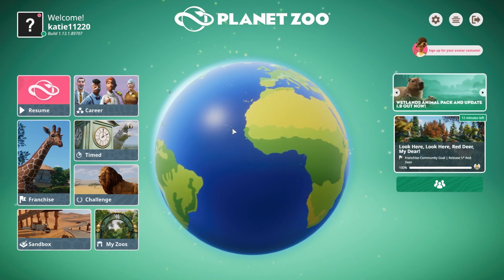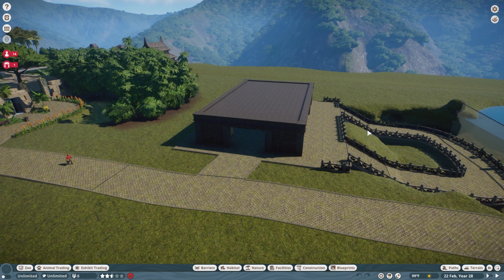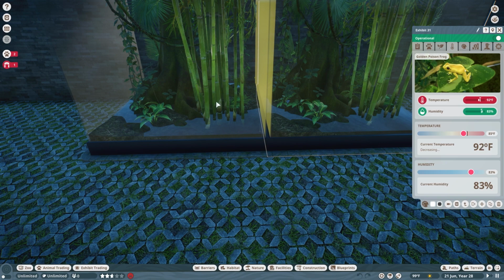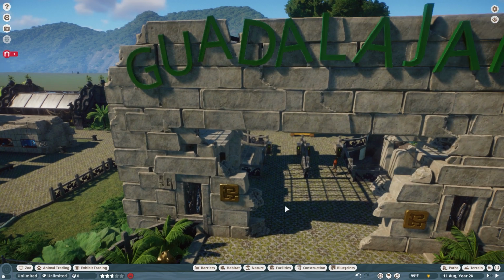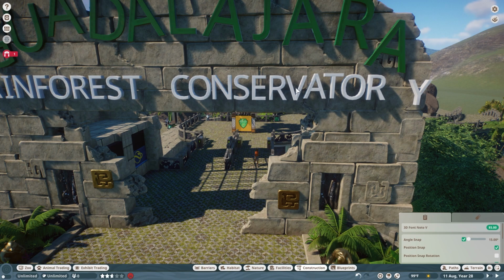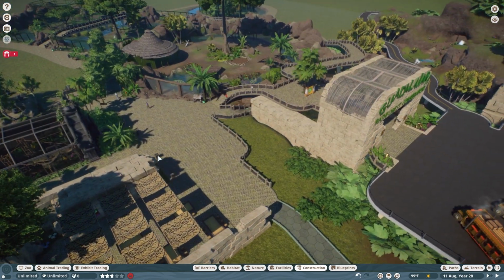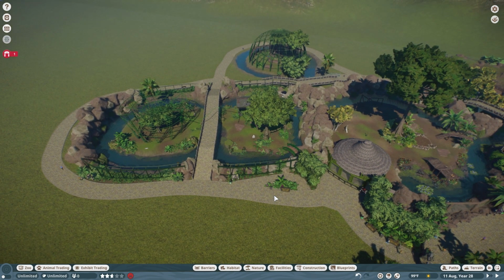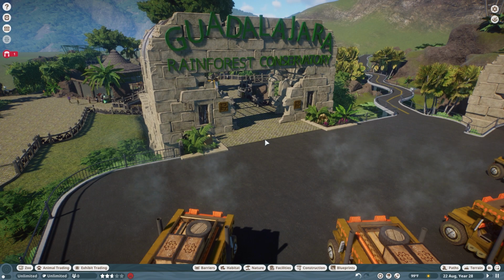Guadalajara Rainforest Conservatory Ep 2 | Planet Zoo | Zoo Maintenance Day!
Hello Planet Zoo Fam! I am back again with another video of the Guadalajara Rainforest Conservatory! I stated in the last video that I wanted to try out speed build videos. So this is my attempt at practicing what it is like to speed up footage in Premier Pro, do voice-overs, and do all those fun things! Please let me know what you think about the speed. I will be back again soon with an ACTUAL speed build of me working on the reptile & amphibians area of our zoo. Until next time!